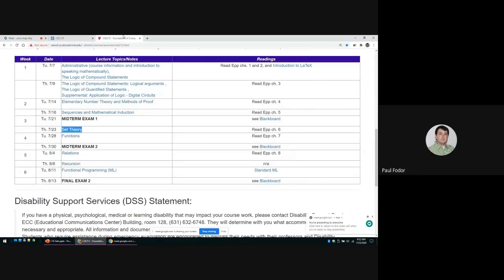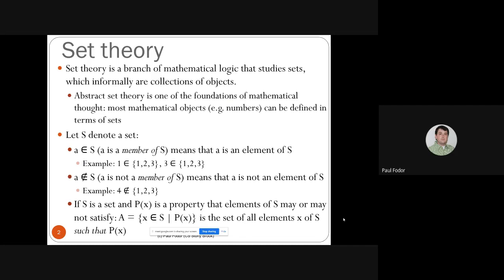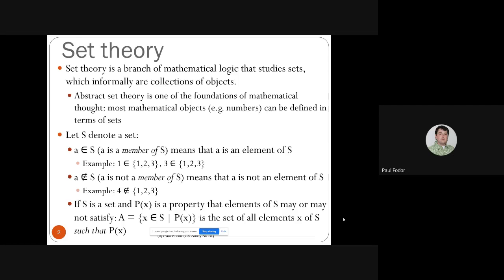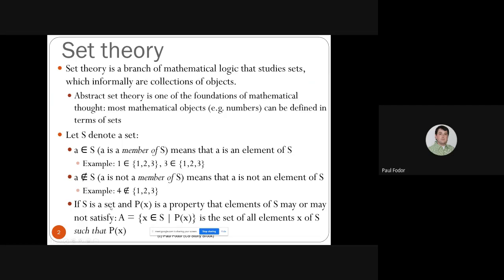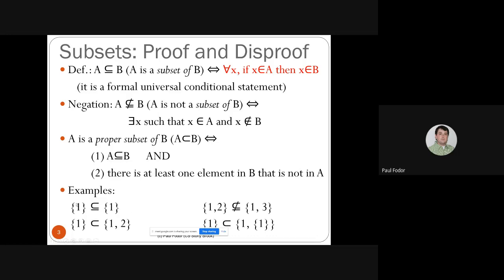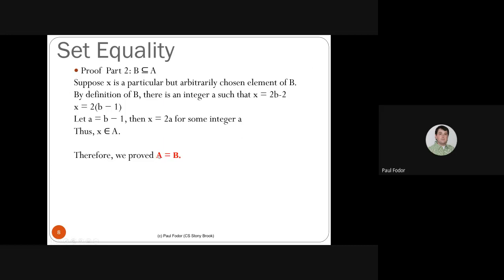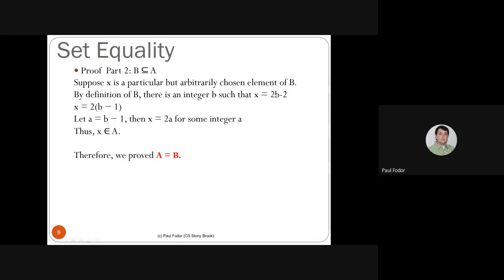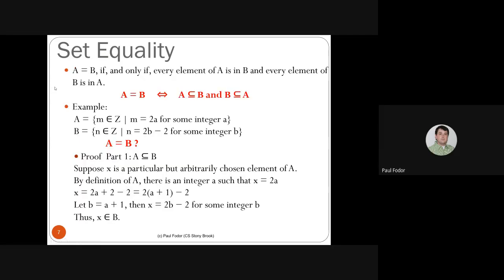CSE215: Foundations of Computer Science: Set Theory